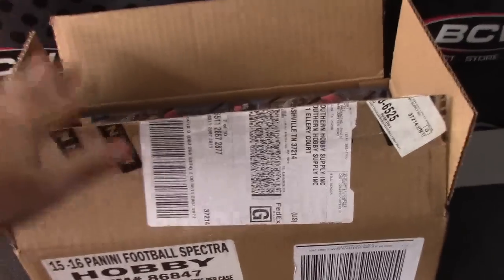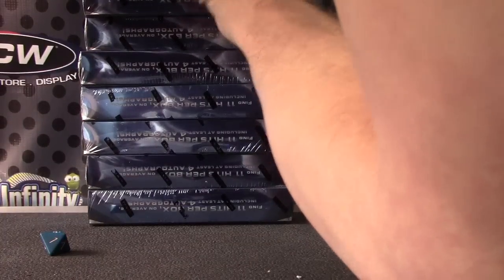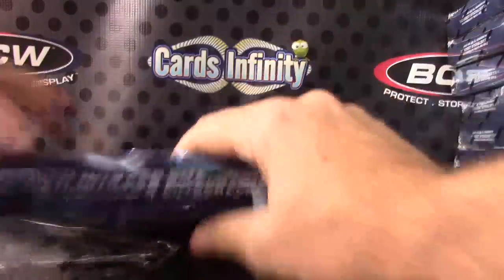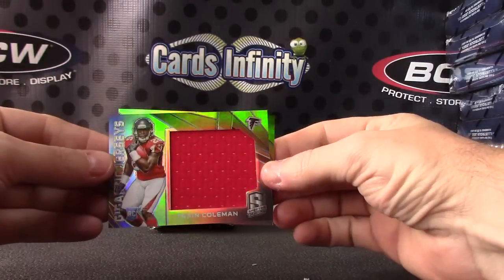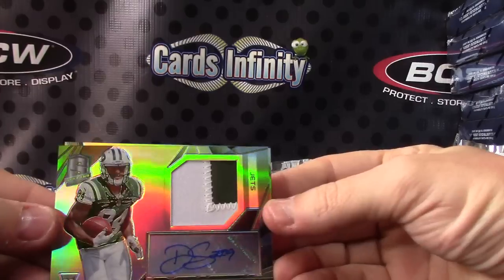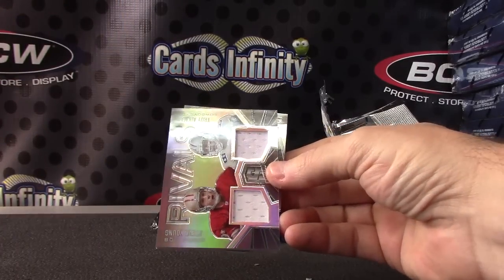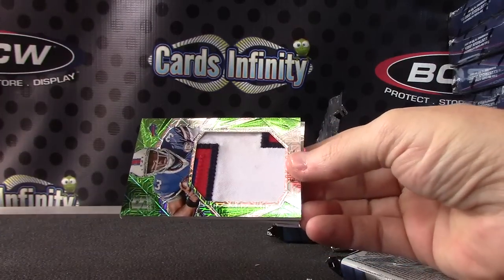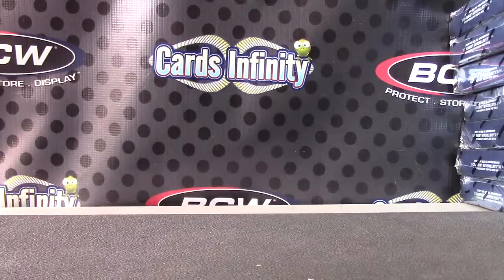Richie's 2015 Panini Spectra Football Box Break